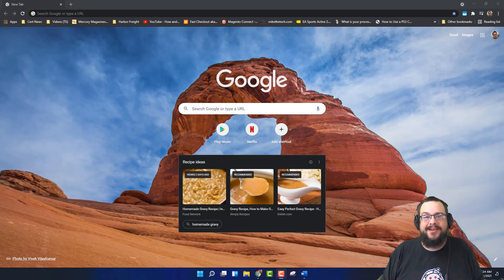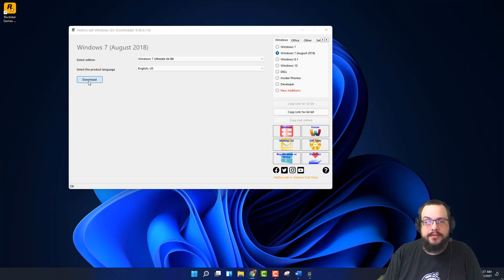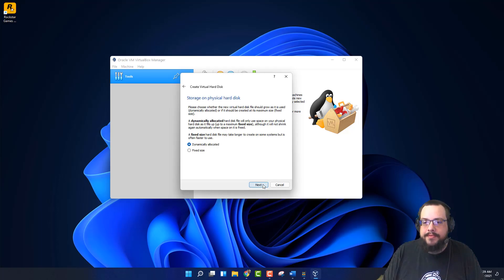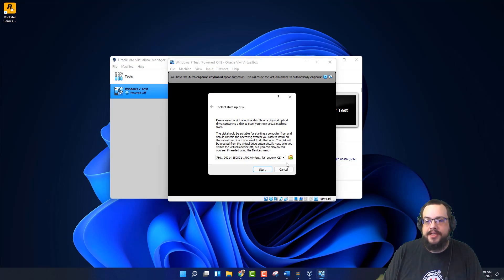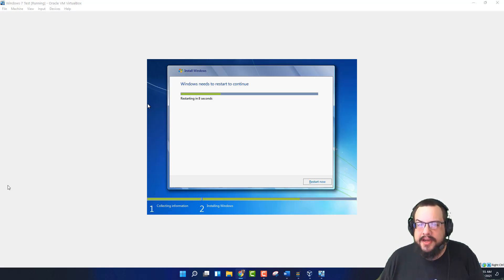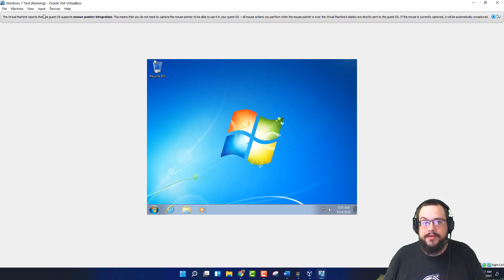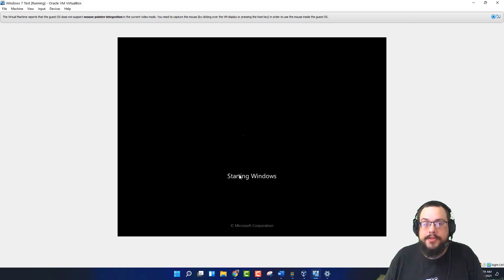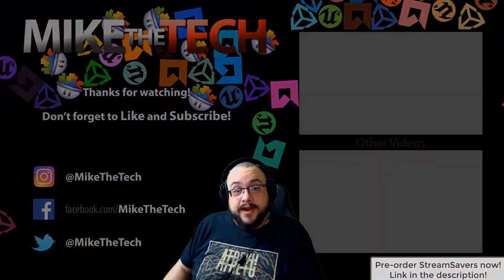How to download and install Windows 7 as a Virtual Machine (2021)